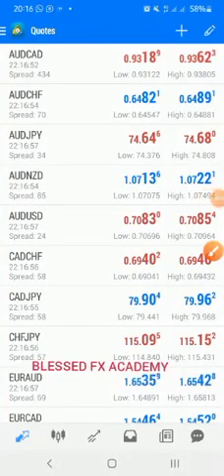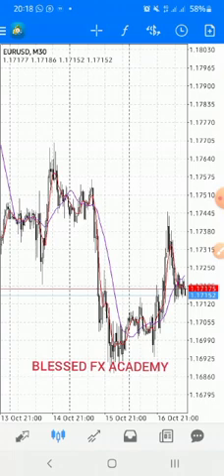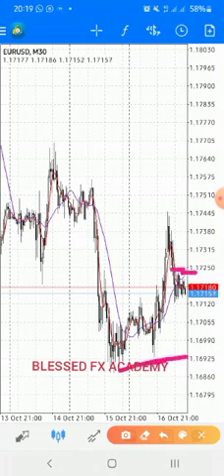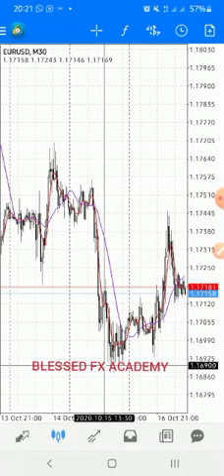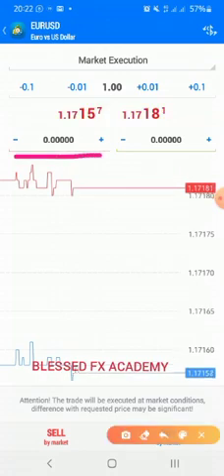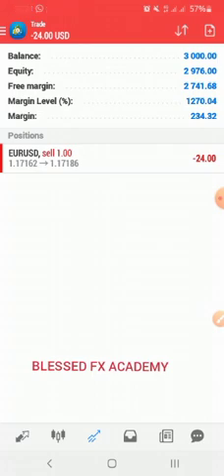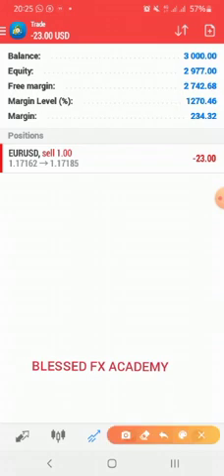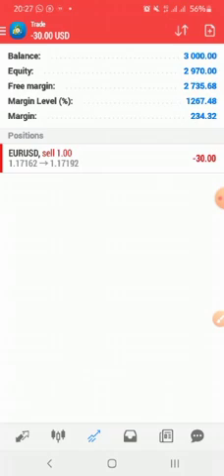HOW TO PLACE TRADES ON MT4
Placing trades on mt4 and setting stop loss and take profit.